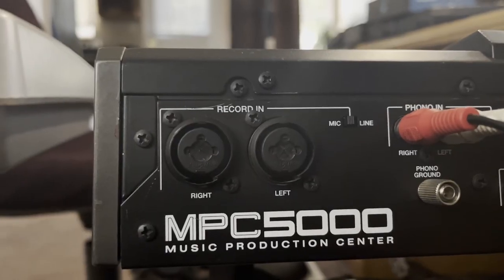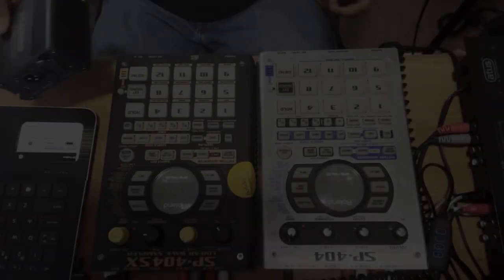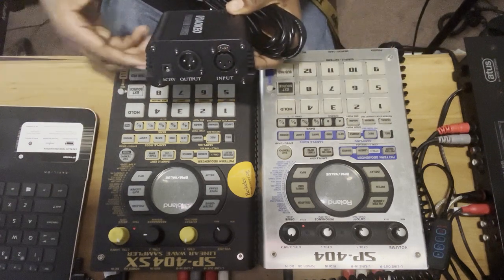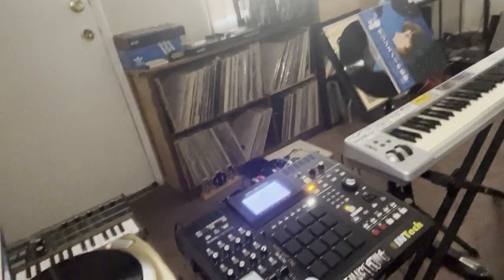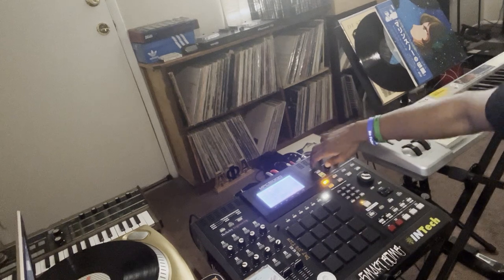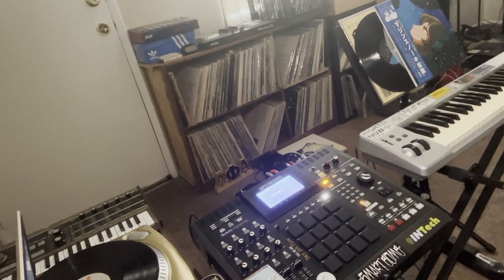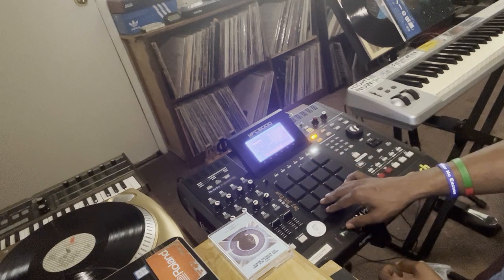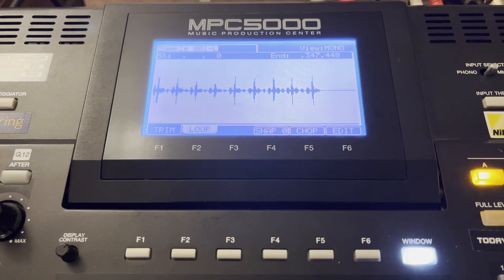Connecting external 48V Phantom Power supply with MPC 5000 mic input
Peace fam, this is actually my first time trying out the xlr mic input on the MPC 5000. It requires phantom power to turn on a connected microphone (most audio interfaces include phantom power supply internally).

video chapters:

0:00 introduction
1:14 Phantom Power supply unboxing
2:01 Quick note about connecting the xlr
2:51 Trying it out with a mic
4:25 Editing sample in the MPC